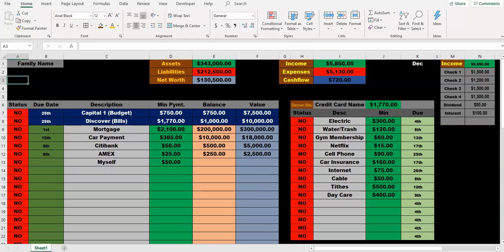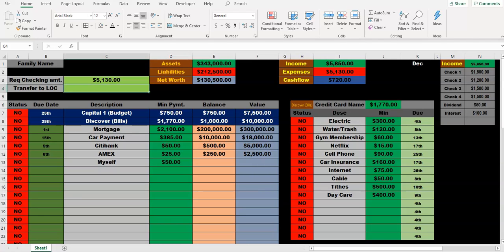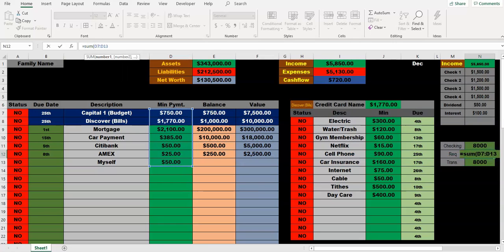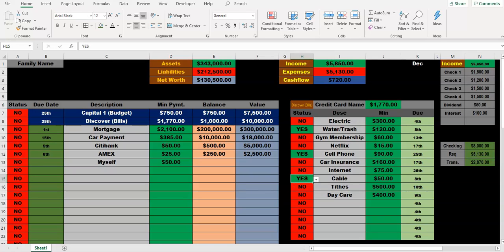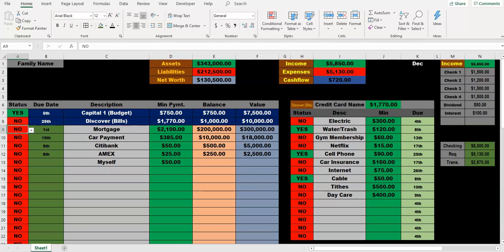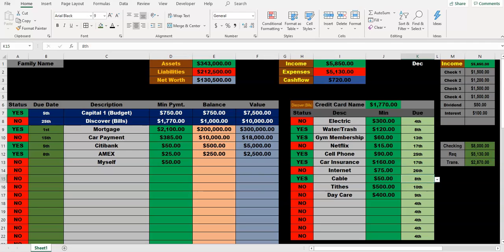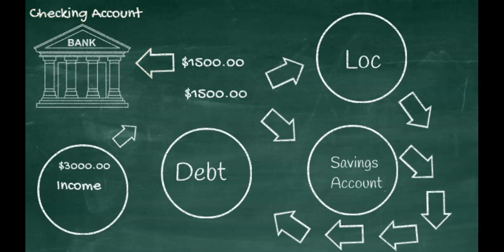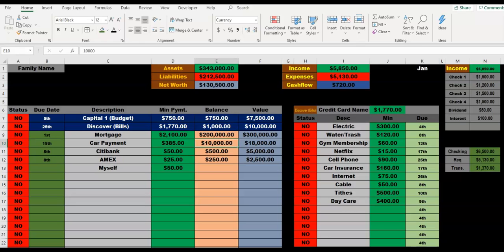Creating a Bills Spreadsheet ~ Part 9 How to use